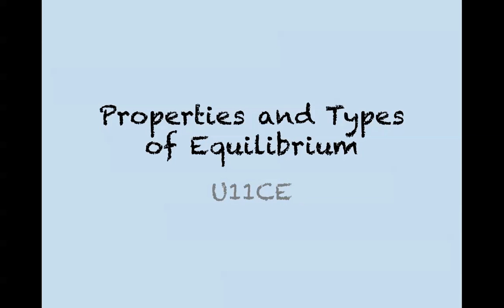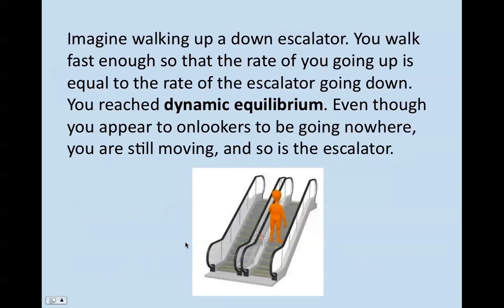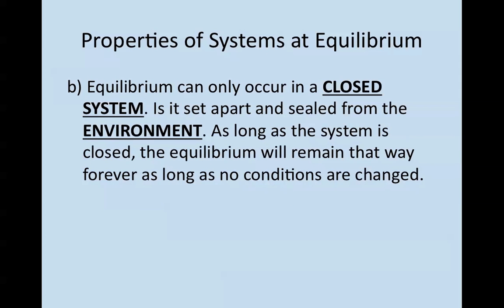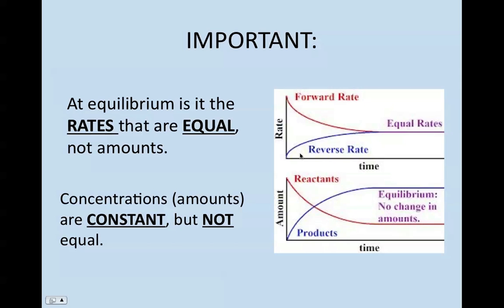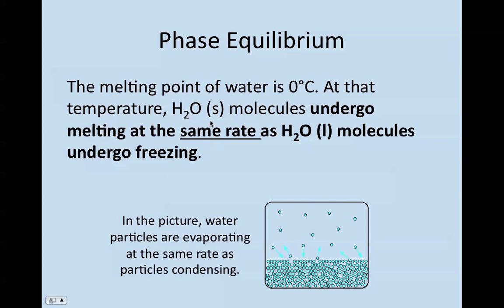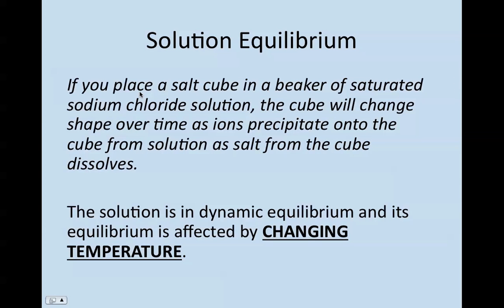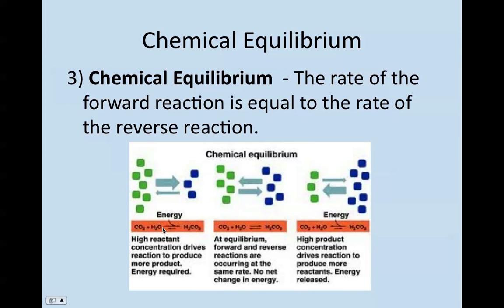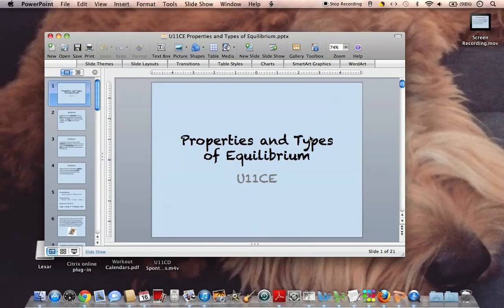U11CE Properties and Types of Equilibrium